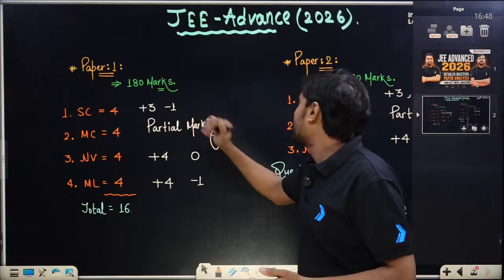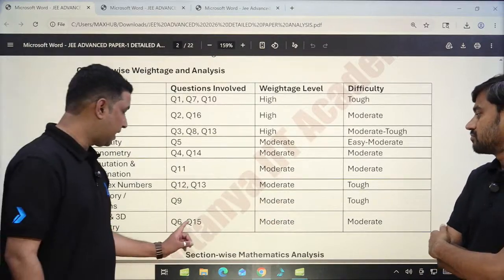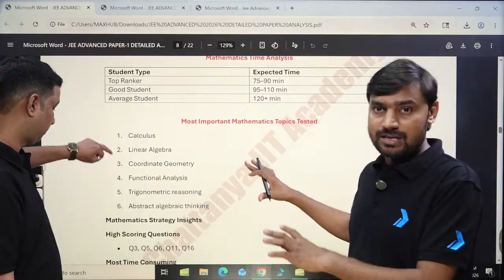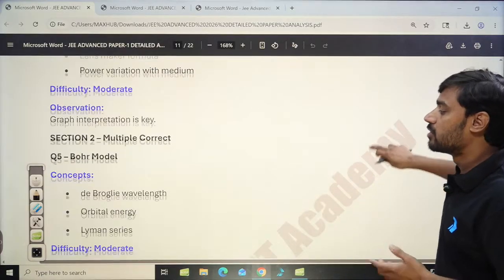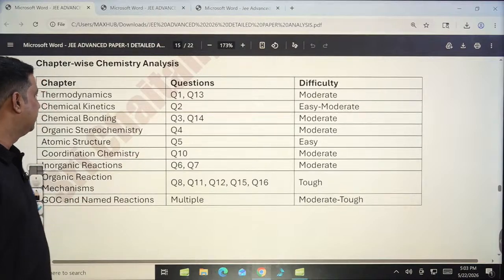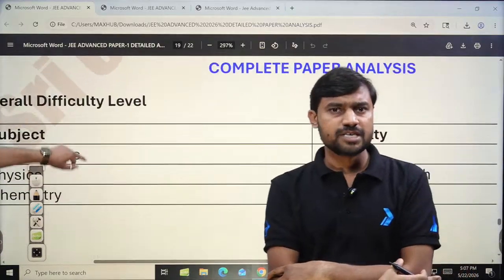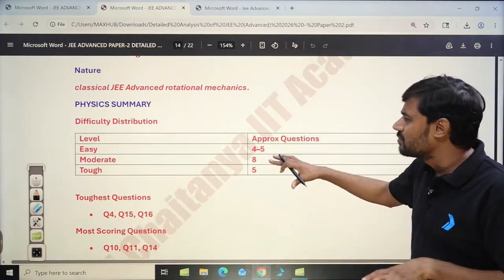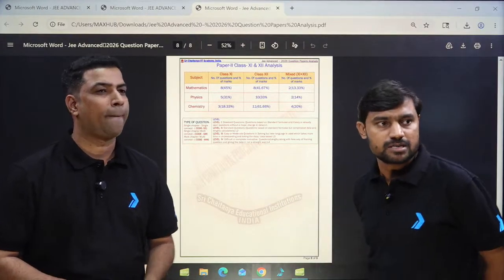🎯 JEE Advanced 2026 Detailed Question Paper Analysis | Difficulty Level + Subject Wise Review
🔥 JEE Advanced 2026 Detailed Question Paper Analysis is here! In this video, Ganesh Sir and Pawan Sir discuss the complete paper analysis of JEE Advanced with a detailed subject wise review of Physics, Chemistry, and Mathematics.

Know the actual difficulty level of the exam, important topics asked, question trends, and expert opinion on which subject was toughest or easiest. This JEE Advanced 2026 Paper Analysis will help students understand the overall exam pattern and expected competition for JEE 2026.

If you appeared for the exam or are preparing for upcoming attempts, this detailed discussion by experts will give you valuable insights and preparation guidance. Don’t miss the complete Difficulty Level + Subject Wise Analysis to compare your performance and plan your next step smartly.

📌 Watch till the end for expert review and student reactions.